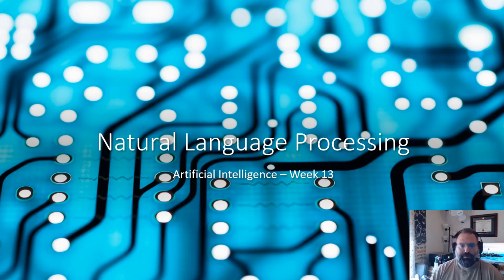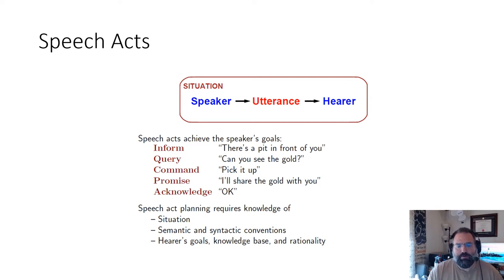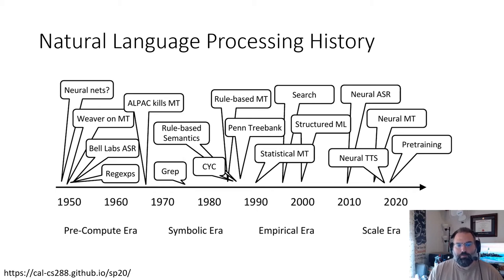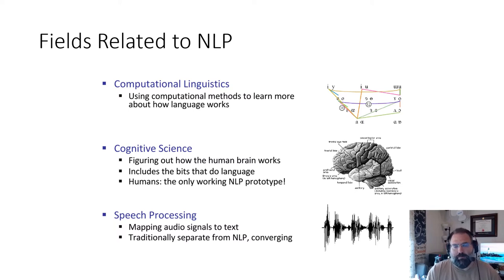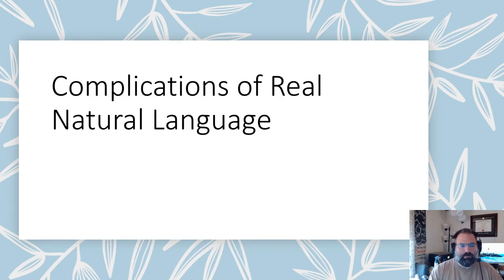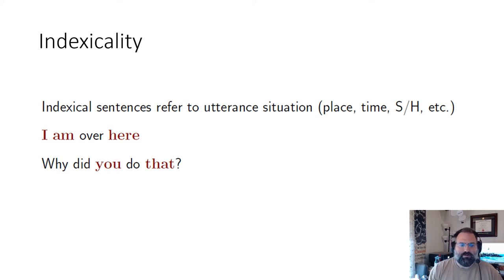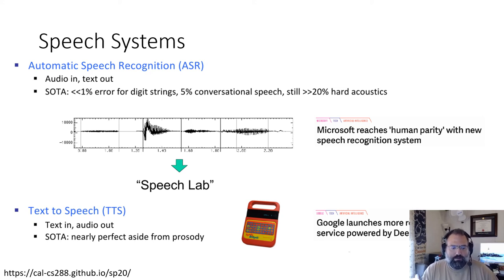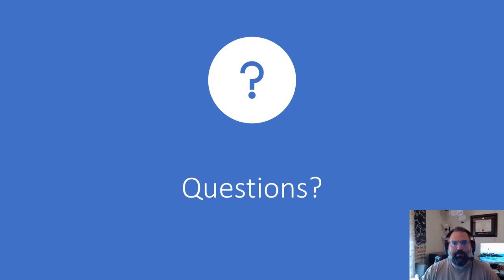AI Week 13 Redo